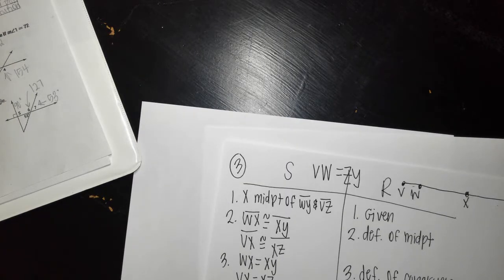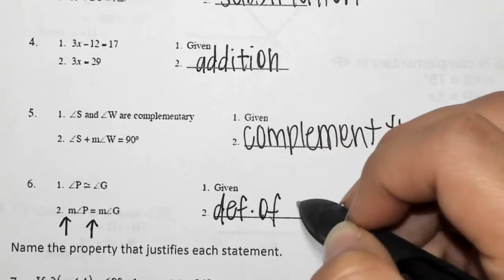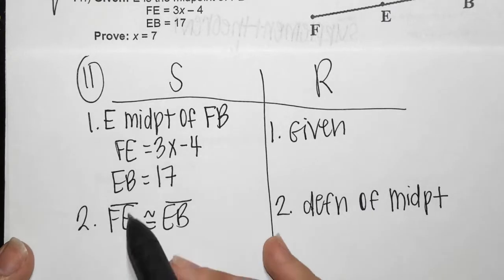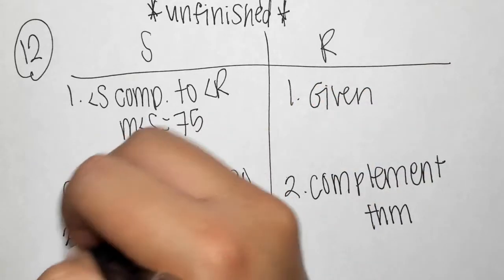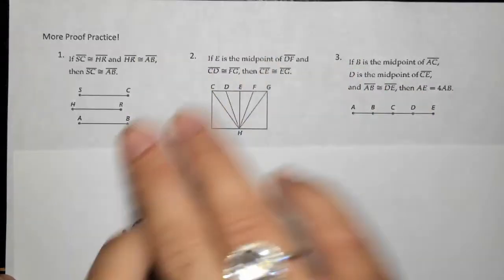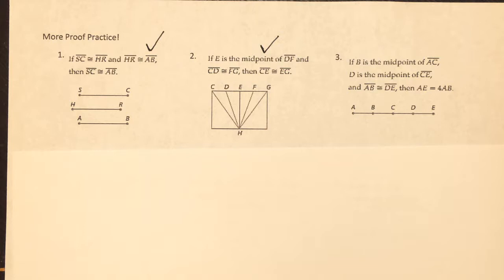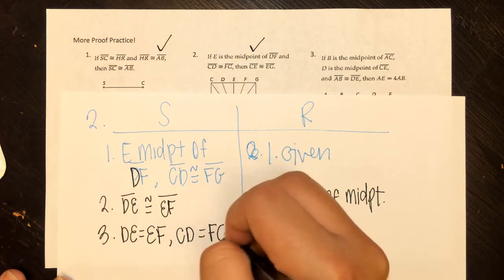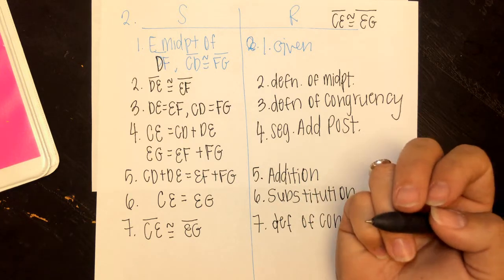More Proof Practice